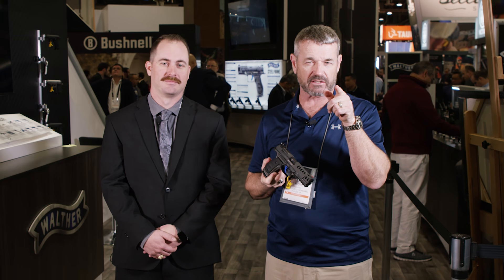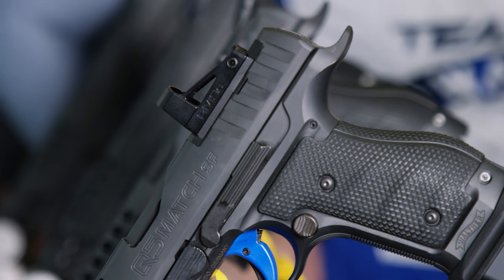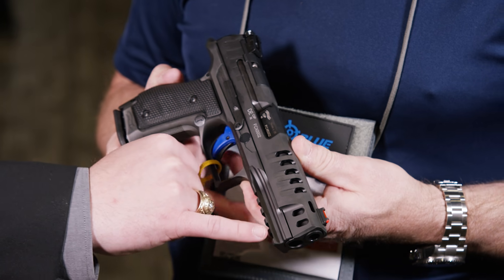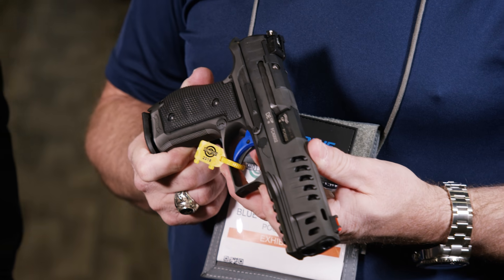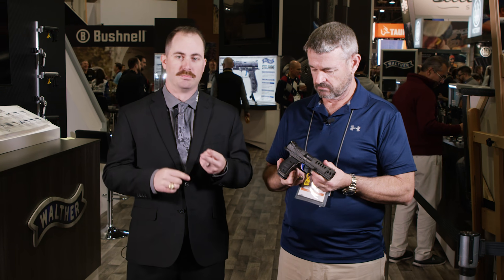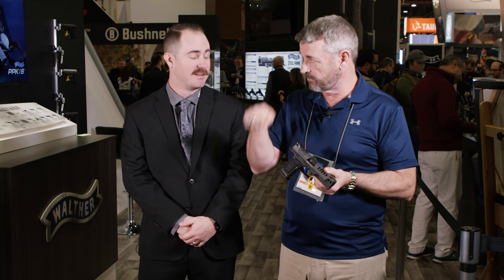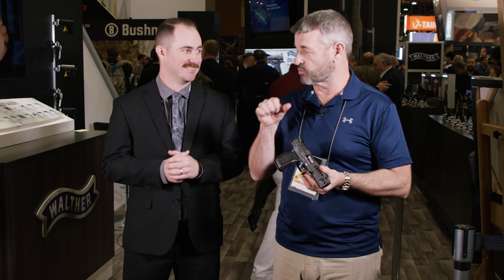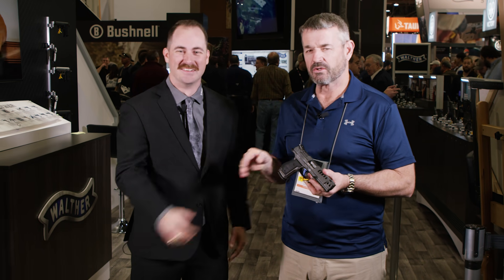Shot Show 2019 - Walther Q5 Match Steel Frame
Here in Las Vegas at Shot Show 2019, Larry got to check out Walther's new Q5 Match Steel Frame.